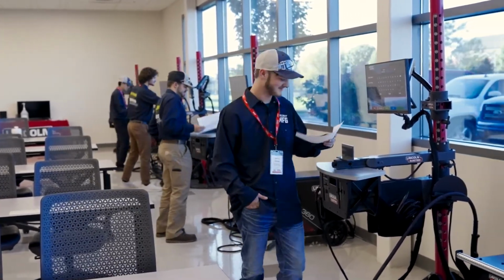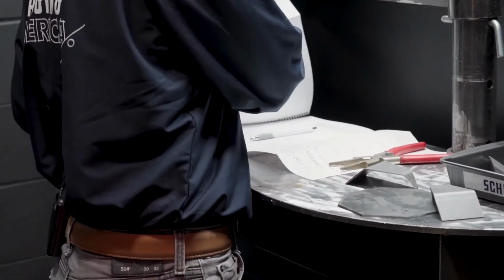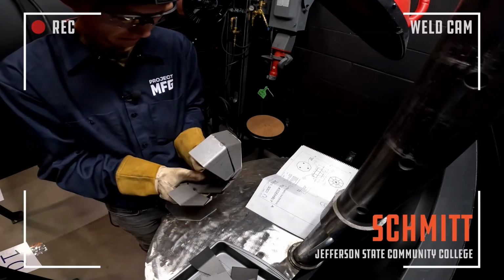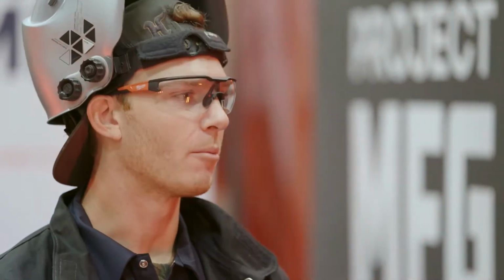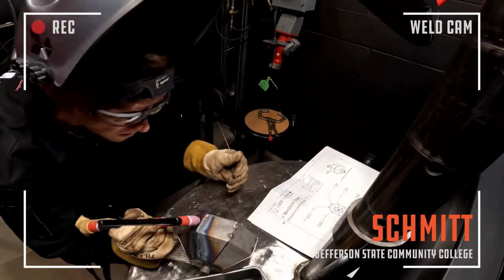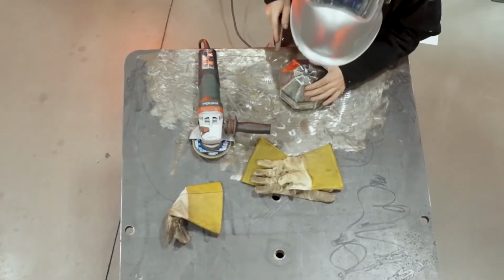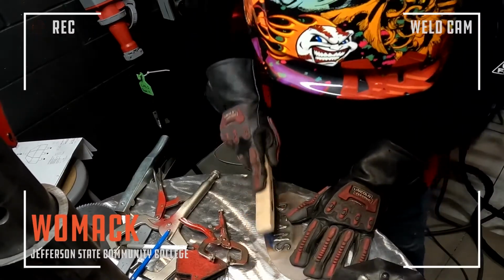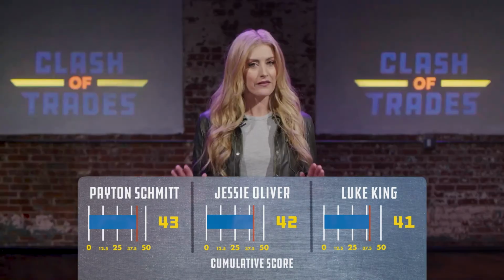Jefferson State Welding Students Compete in the 2021 Clash of Trades